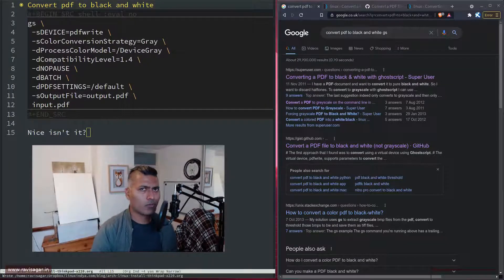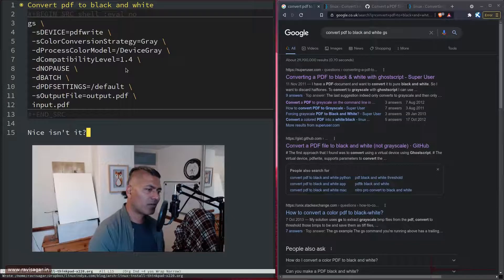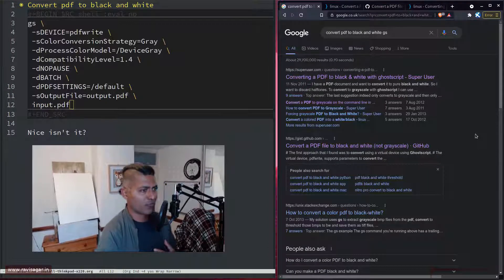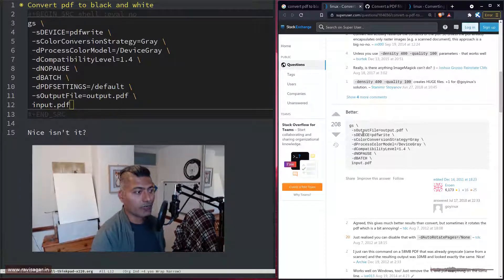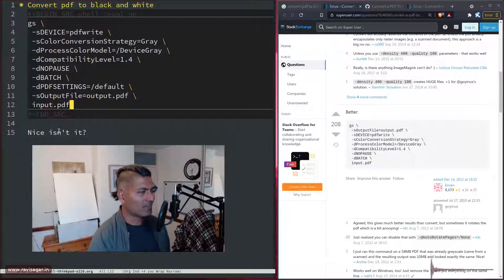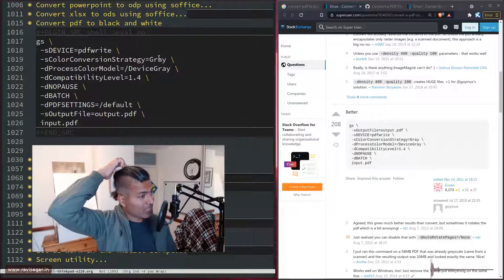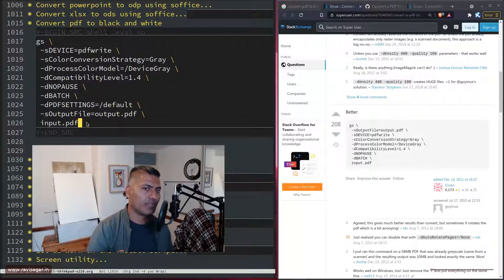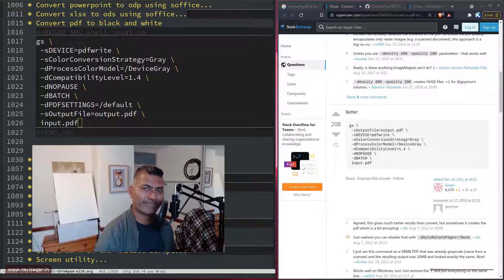Ghostscript - Convert PDF to black and white using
I am sure once in your life you had to convert a PDF file from colour to black and white, right? There is a very simple way of doing it using Ghostscript.